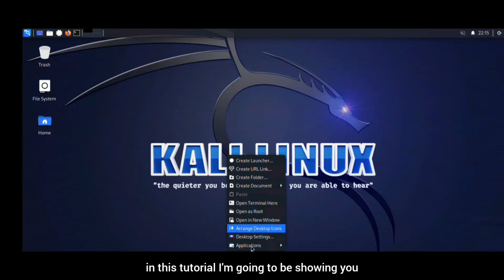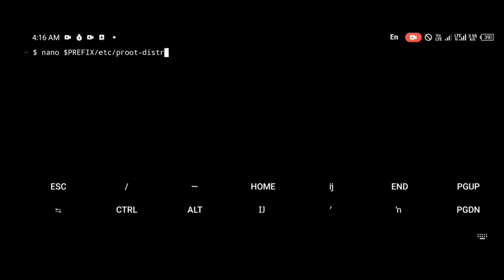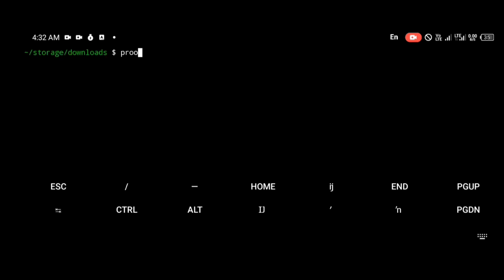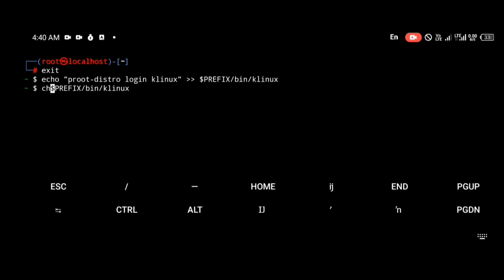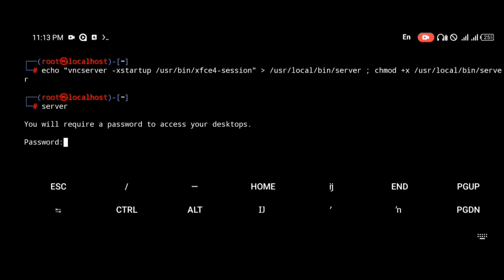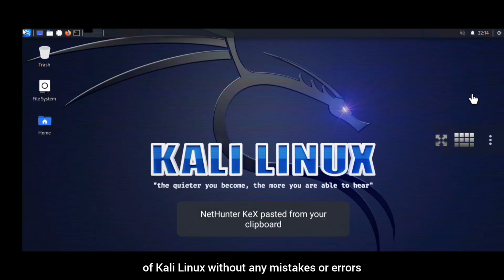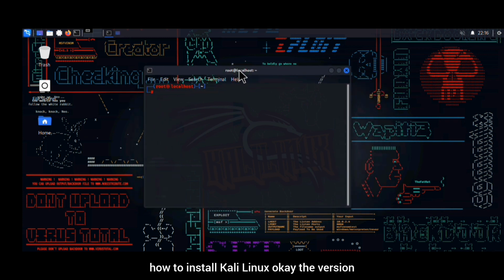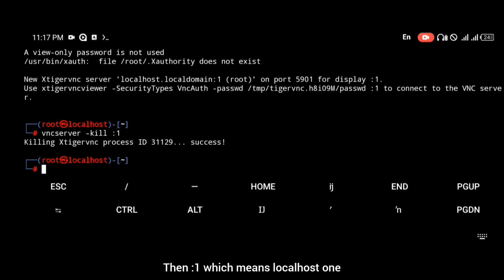How To Install Kali Linux on Android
How To Install Kali Linux on Android, the easiest Method